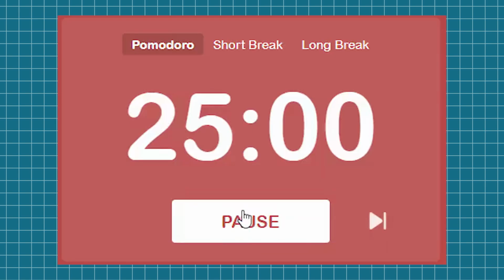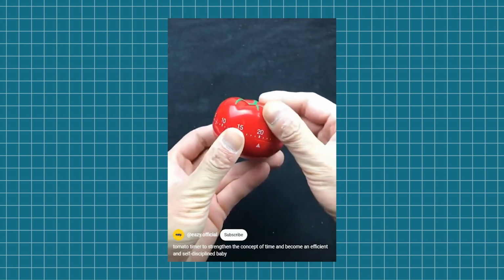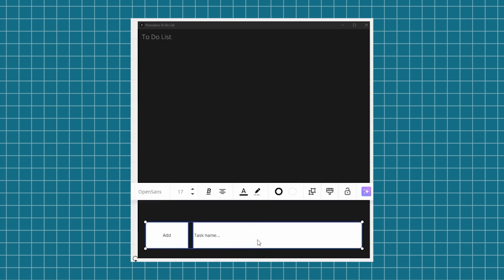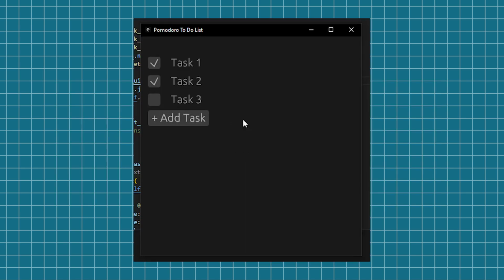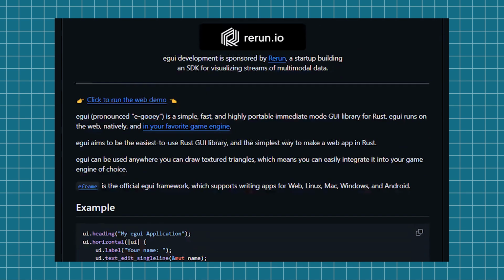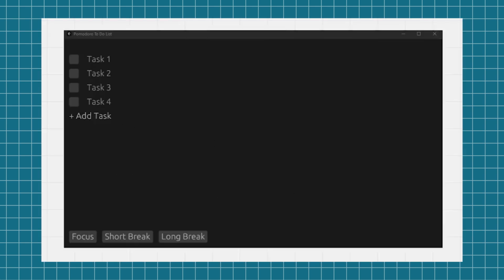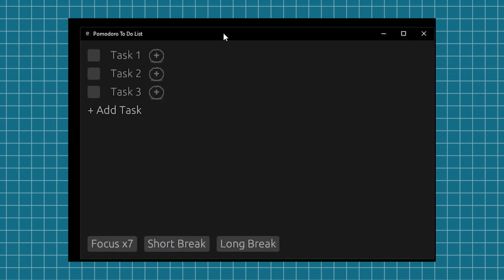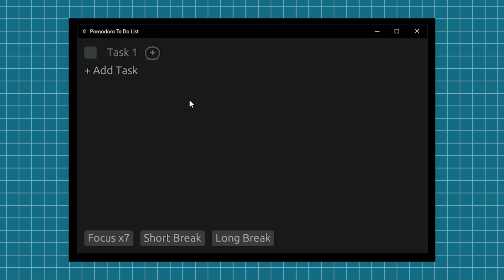I combined the best productivity apps into one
To learn rust and egui I set out to finally make the application I've always wanted for productivity

00:00 Intro
00:06 Pomodoro Technique
00:24 Plan
00:52 Day 1
01:34 Day 2

03:16 Day 3
04:50 Final Result